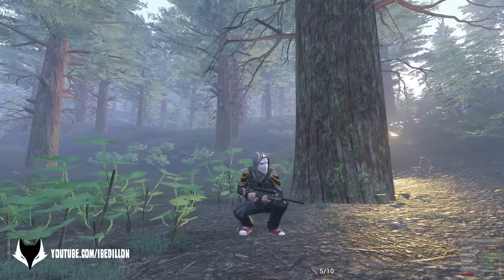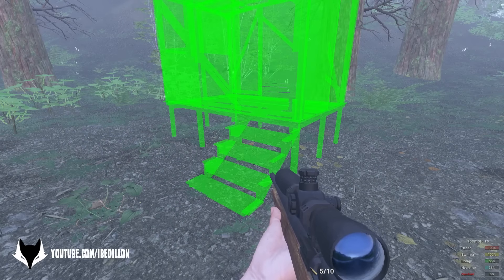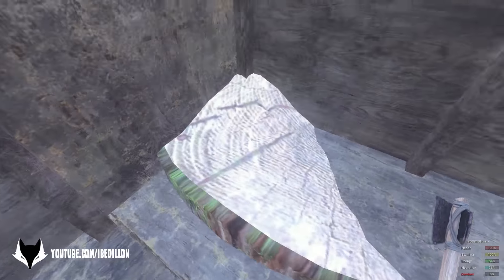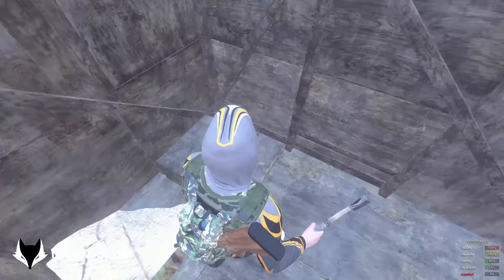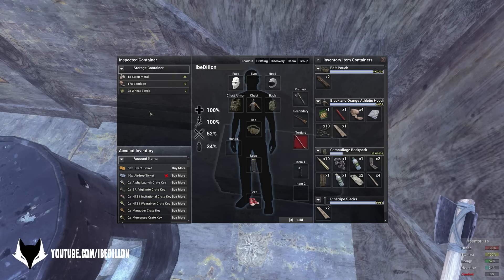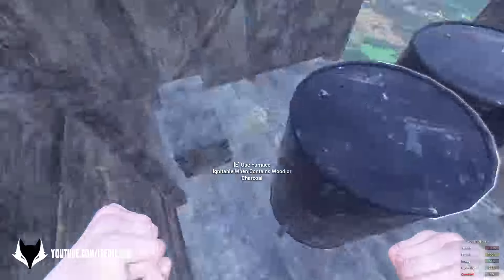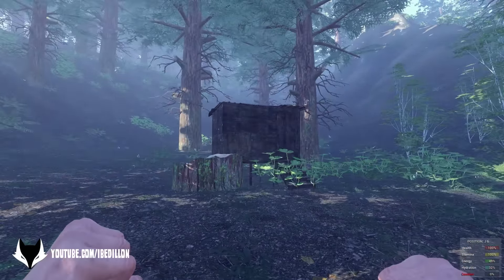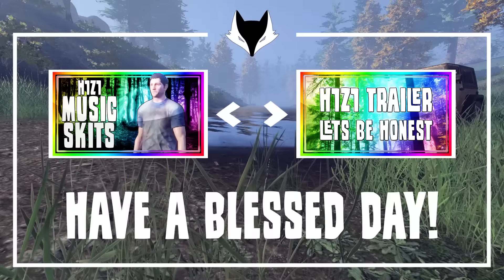H1Z1 | HOW TO KEEP YOUR LOOT SAFE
I do NOT claim to own any song I play during my video(s).